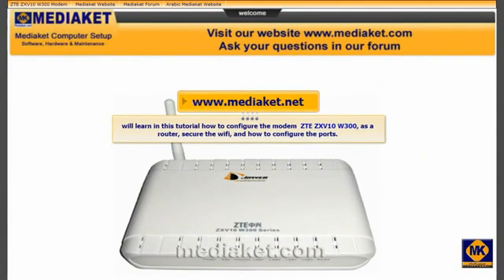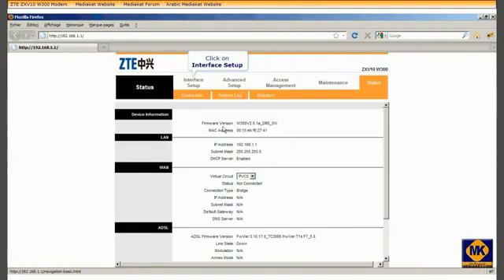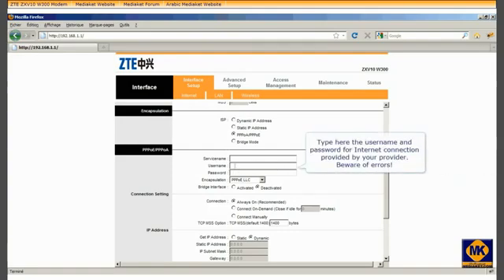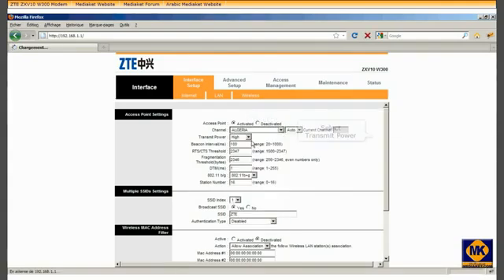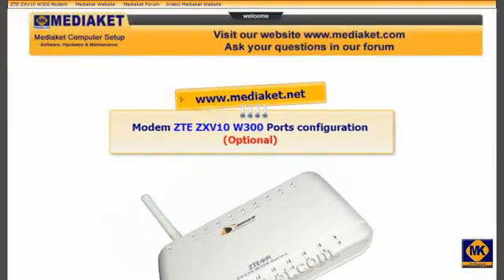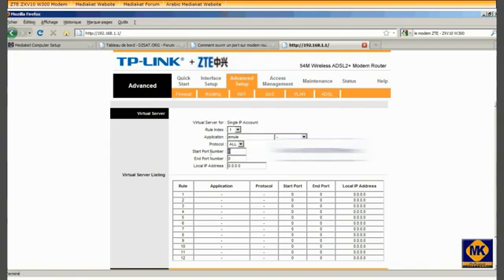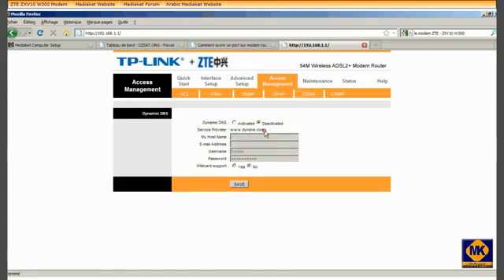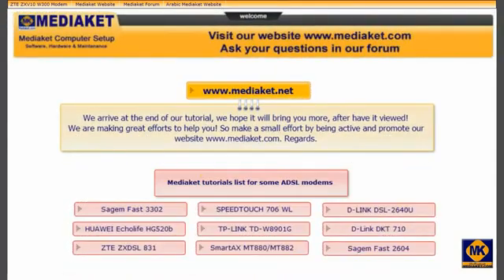Modem ZTE ZXV10 W300, configuration as a Router ,wireless and ports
how to configuration ZET router